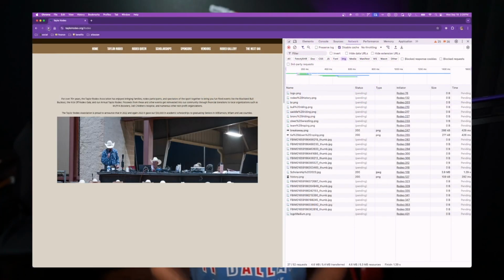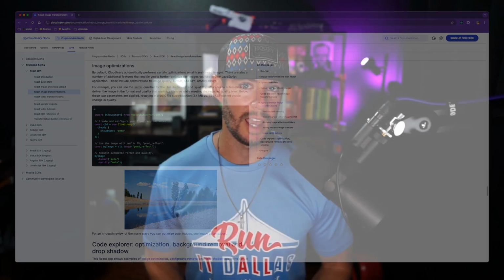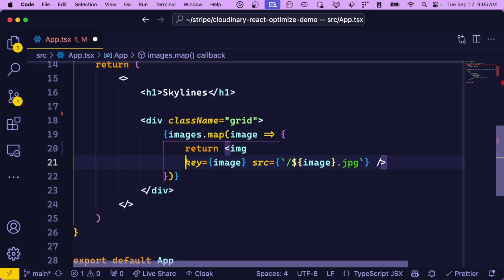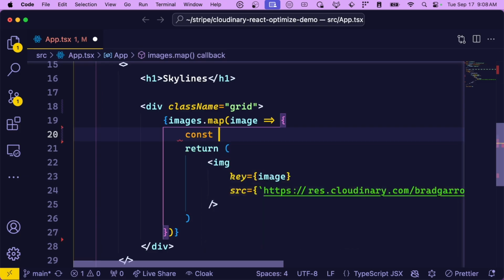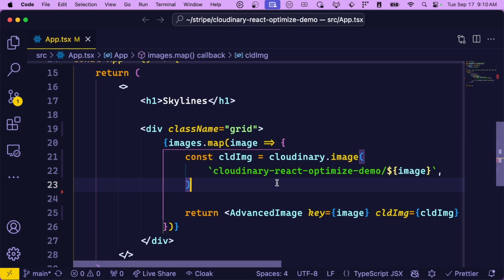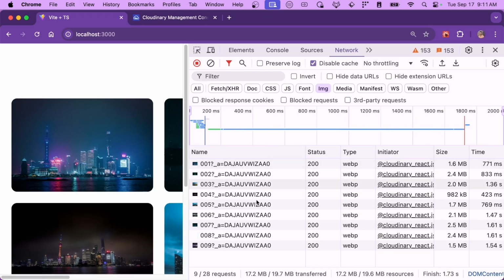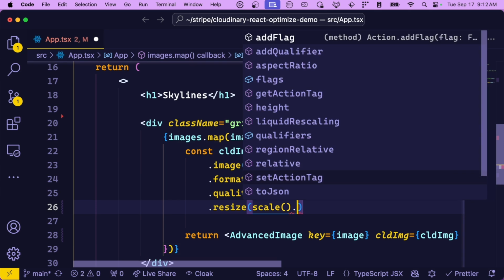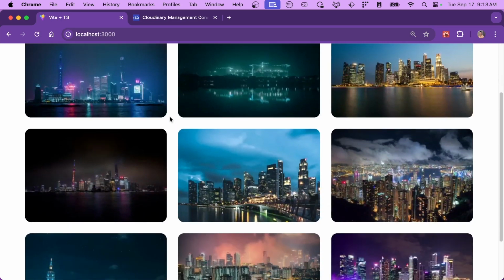Optimize Images in React with Cloudinary - Dev Hints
Optimize images and resize to smaller sizes in React with Cloudinary.

We'll walk through using the Cloudinary React SDK to automatically optimize images with modern formats, dynamically crop and resize, and more transformations in a React app.

Instructor: Brad Garropy (@bradgarropy)